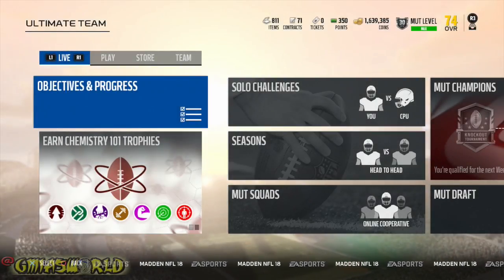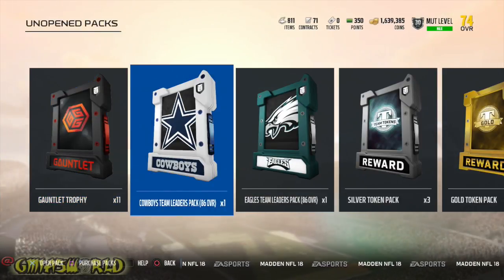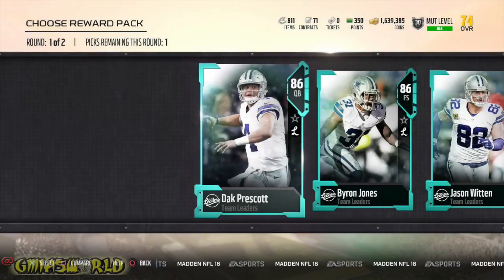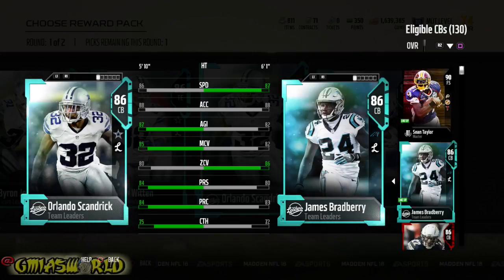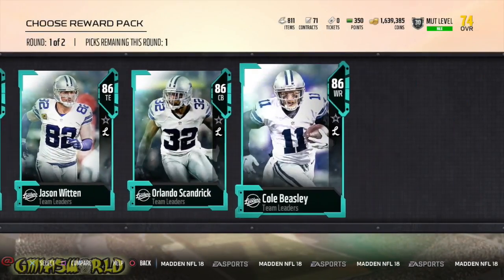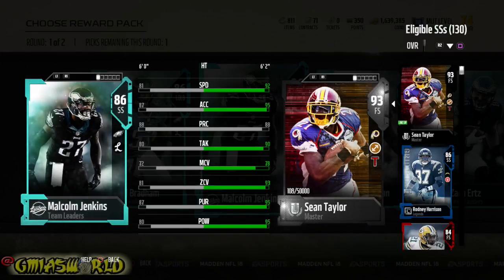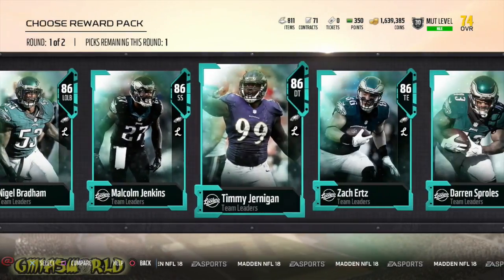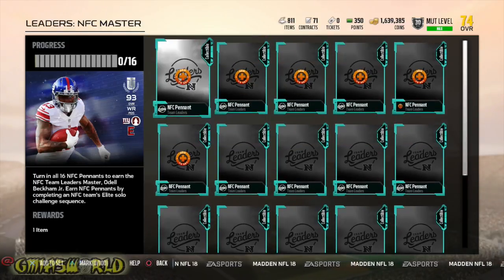THIS ONE TIP COULD SAVE YOU FROM MAKING A HUGE MISTAKE IN MADDEN 18 ULTIMATE TEAM! MUT 18 GAMEPLAY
In this video I talk about THIS ONE TIP COULD SAVE YOU FROM MAKING A HUGE MISTAKE IN MADDEN 18 ULTIMATE TEAM! MUT 18 GAMEPLAY